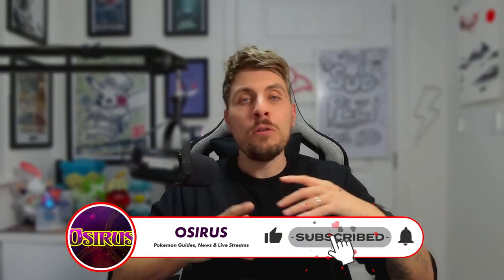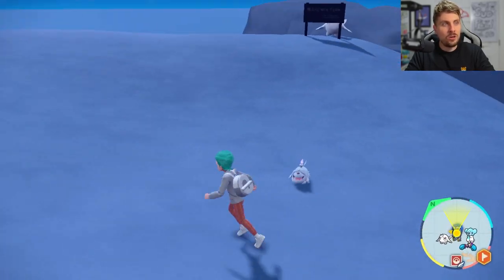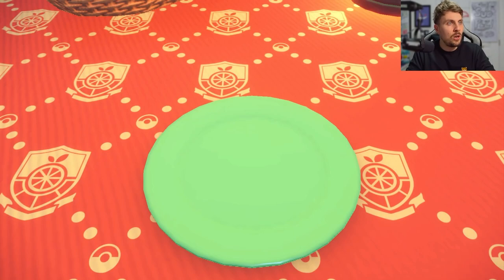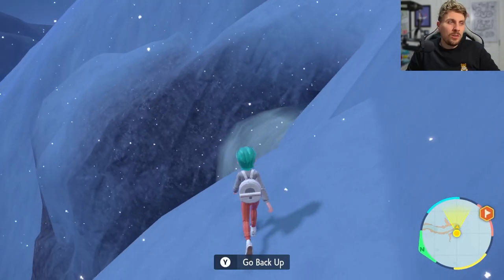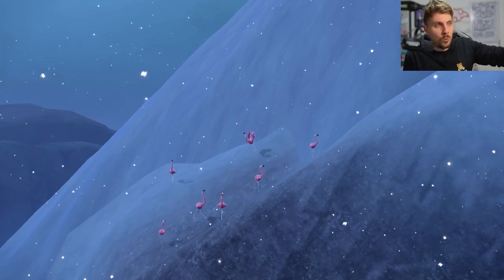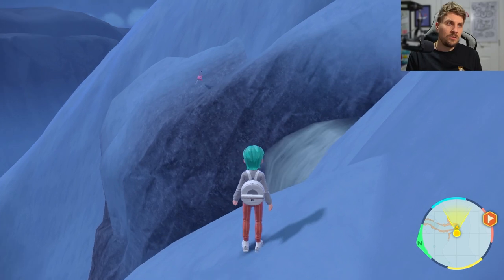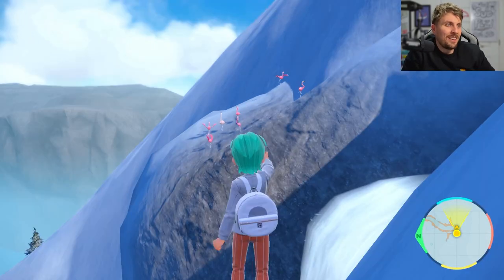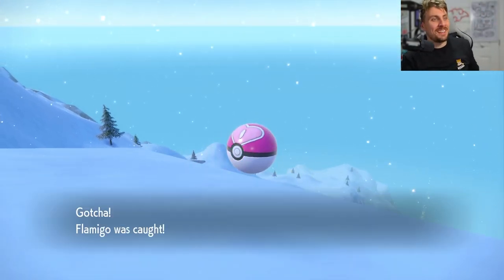How to FORCE Shiny FLAMIGO to Spawn in Pokemon Scarlet and Violet